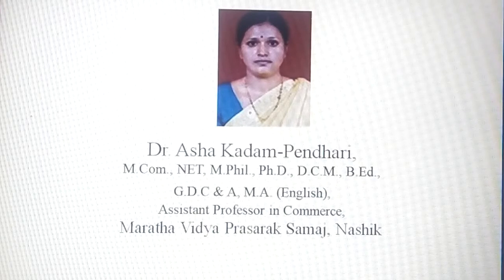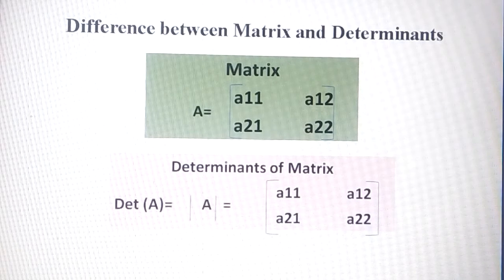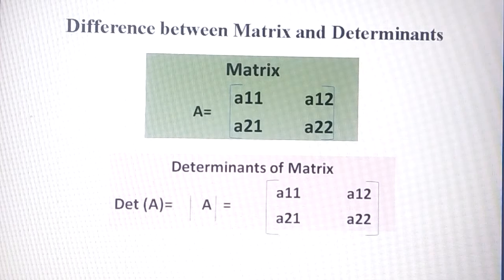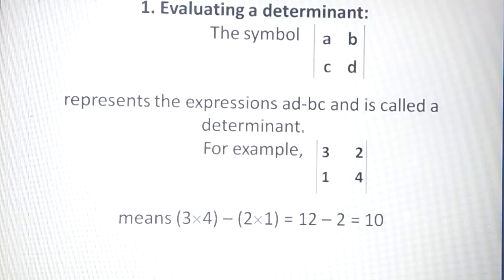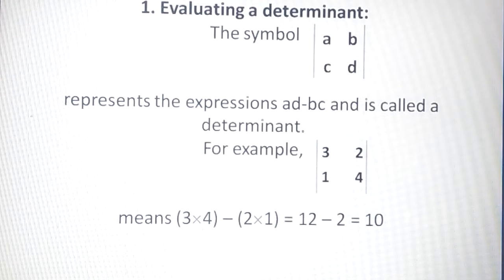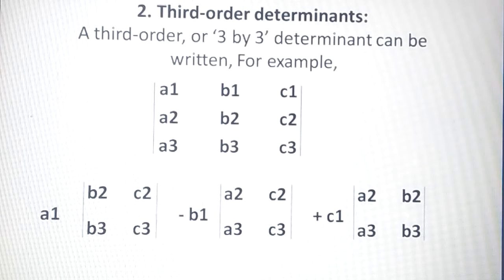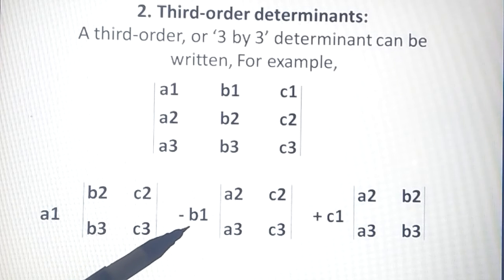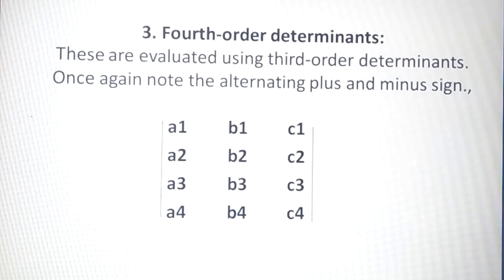Matrix and Determinants Theory-concept, typ3, features and application of Determinants Part 2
MVP Samaj Nashik